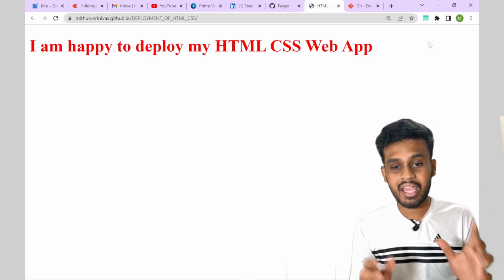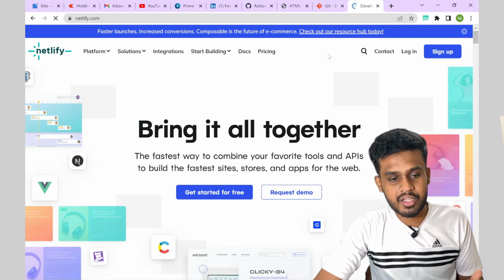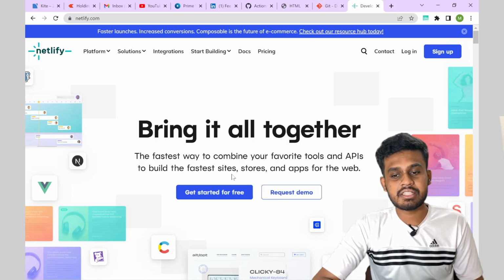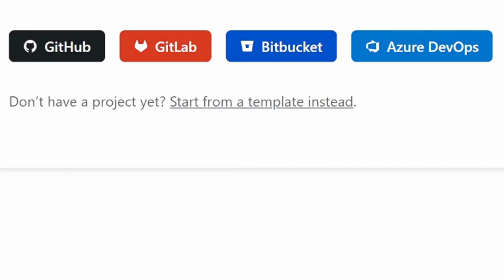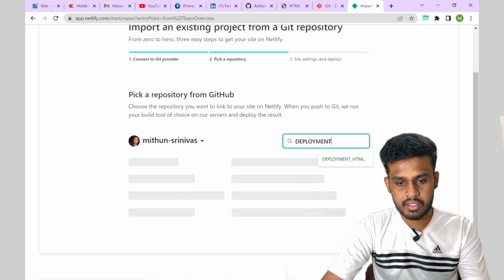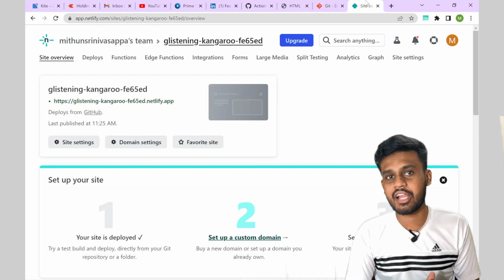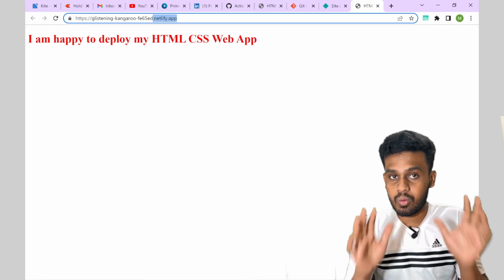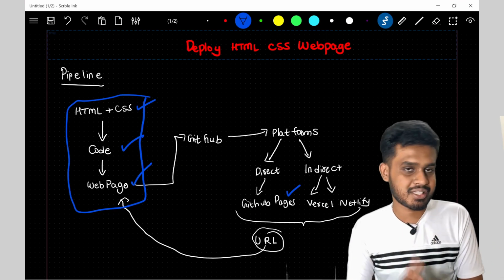Get Your Website Online: Deploying HTML and CSS Pages with NEtlify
In this video, you will learn how to deploy your HTML and CSS pages using Netlify, a powerful platform for website hosting and deployment.

We will start by showing you how to create a Netlify account and set up a new site. Then, we will walk you through the process of uploading your HTML and CSS files to Netlify and configuring your site settings.

We will also demonstrate how to set up continuous deployment using Git and Netlify's powerful build tools, so that your site is automatically updated whenever you make changes to your codebase.

By the end of this video, you will have a fully functional website hosted on Netlify, with your HTML and CSS pages deployed and ready to be viewed by the world. Whether you are a beginner or an experienced web developer, this video is perfect for anyone looking to get their website online quickly and easily.